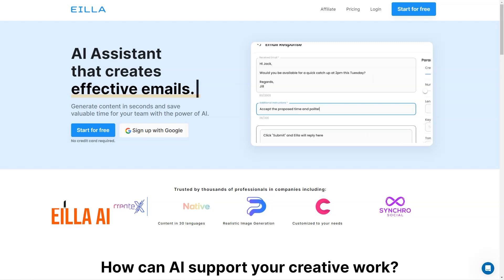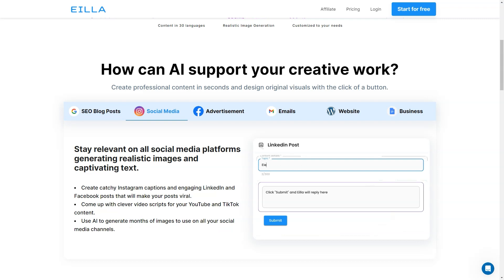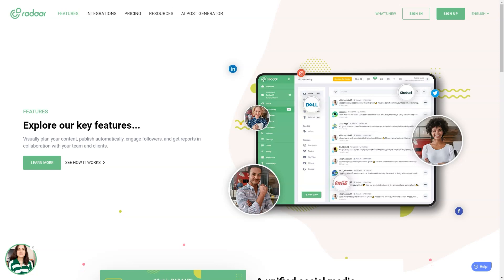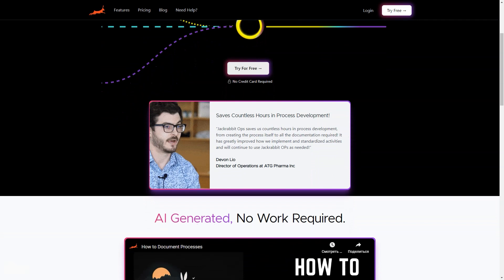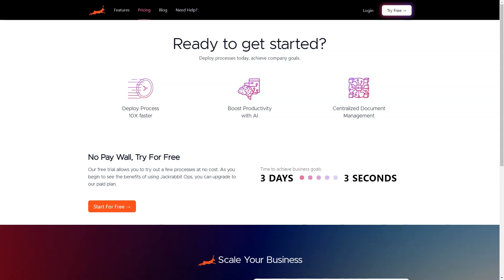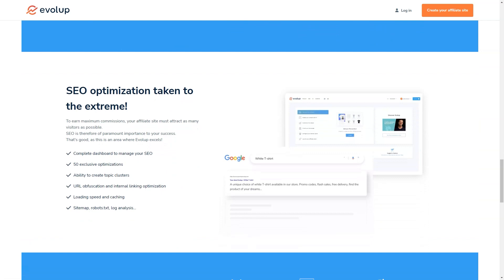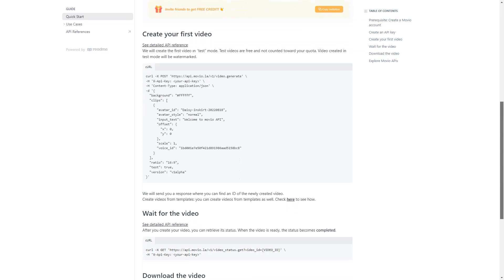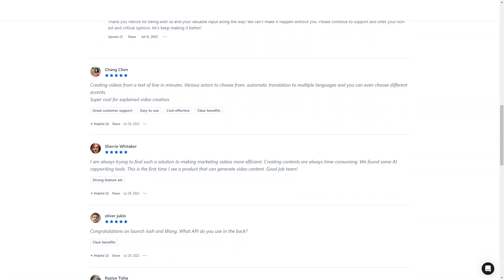Unlock Your Creativity: How to Create Content for Blog or Social Media with AI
Welcome to the future of content creation! Dive into the world of AI and discover how to create engaging, innovative content for your blog or social media channels with the help of artificial intelligence. Transform your digital strategy today! 🚀

🔵In the digital age, keeping up with content demands can be a challenge. But what if you could supercharge your creativity with AI? This video provides an in-depth guide on harnessing the power of artificial intelligence to create engaging blog and social media content.

🔵We will delve into the top AI tools and techniques to enhance your content strategy. Learn how to use AI to generate blog ideas, craft compelling headlines, and even analyze your content for SEO optimization. Explore ways to personalize your social media posts for greater engagement and discover how AI can help you identify trending topics to keep your content relevant.

🔵Unlock the Potential of AI
AI isn’t replacing creatives; it's empowering them. With the right tools and understanding, you can leverage AI to streamline your content creation process and deliver content that resonates with your audience.

Explore the future of content creation with us, and remember, creativity is intelligence having fun! 💡🌐